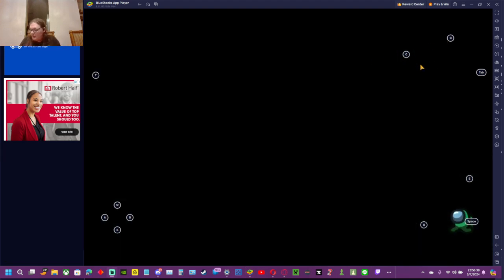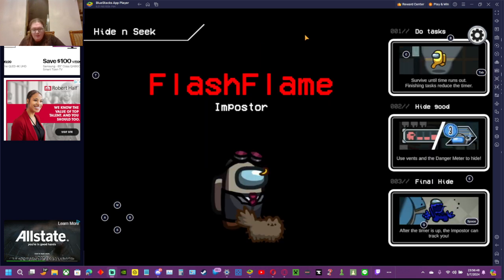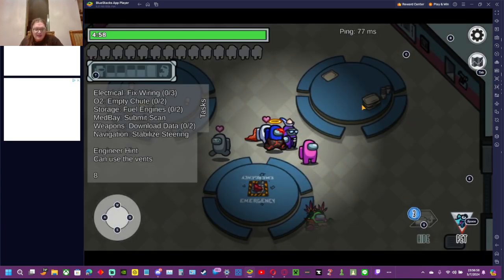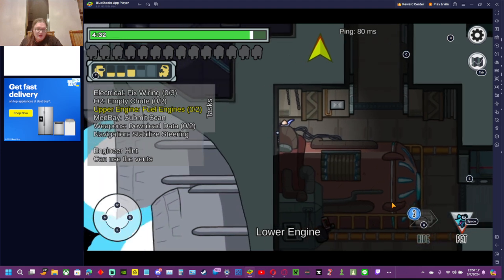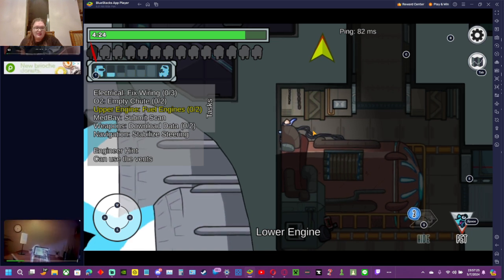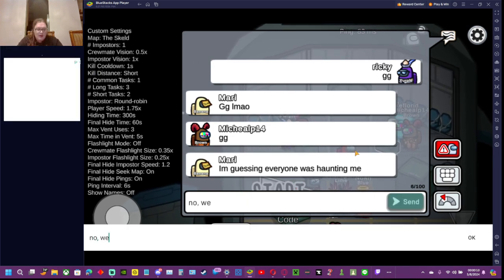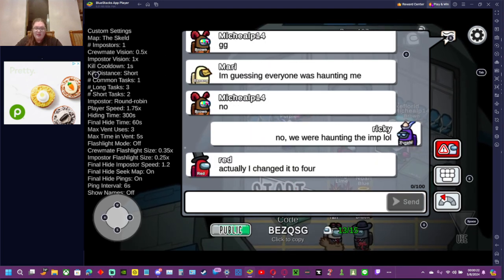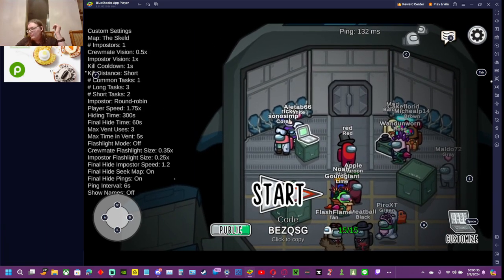among us crewmate role hide & seek skeld map (imposter won)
today i played the crewmate role in hide & seek & the imposter won